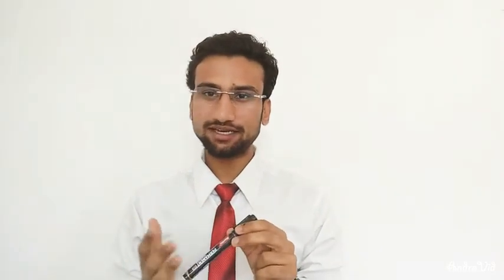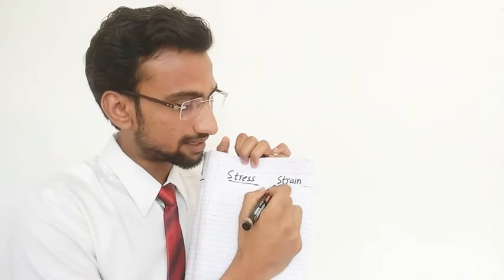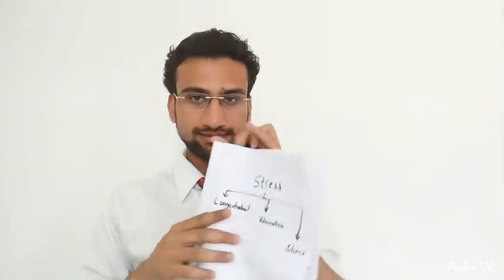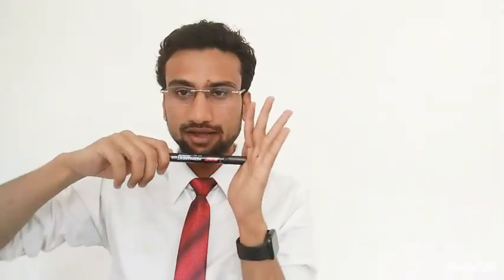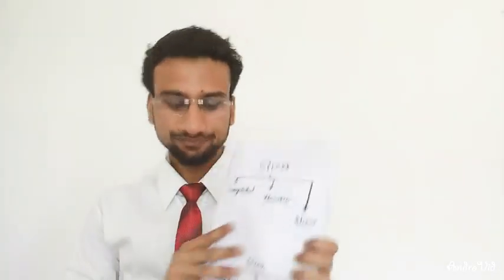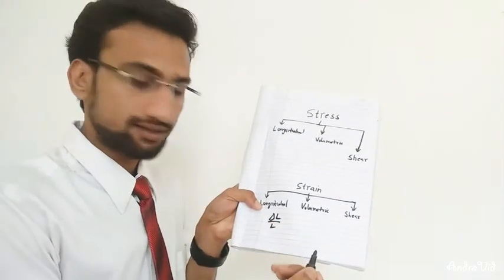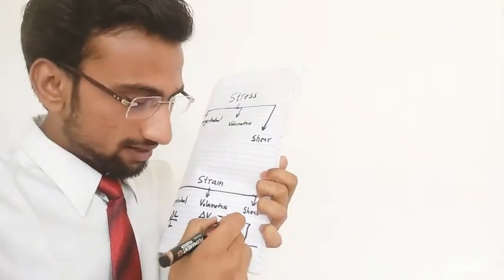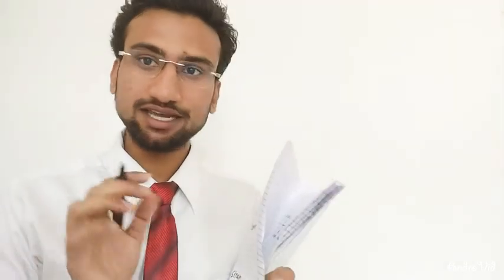Mechanical Properties of solid ( Elasticity) Lec-1, for IIT JEE / NEET . Stress- strain...